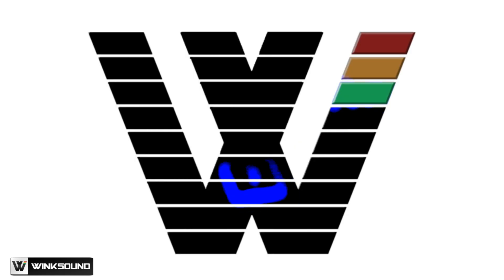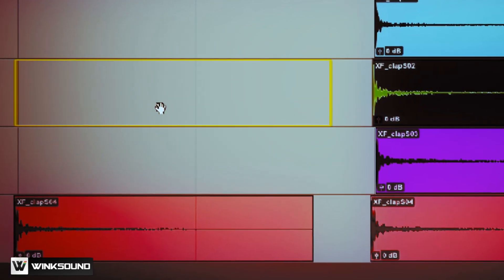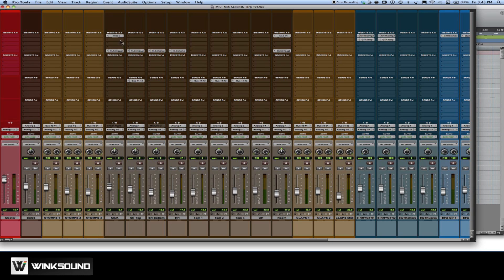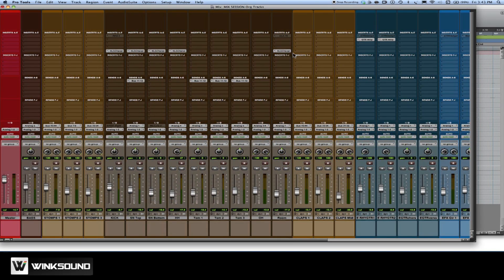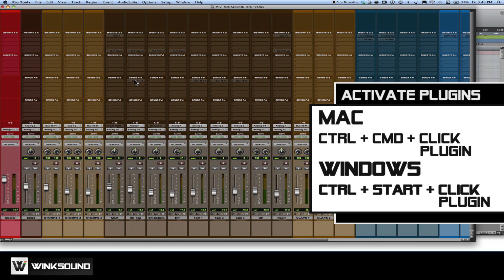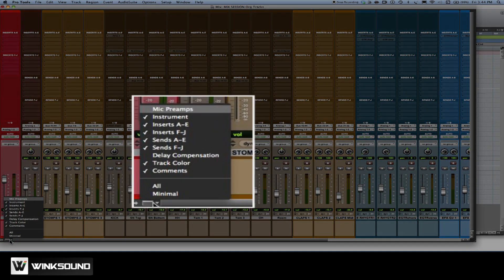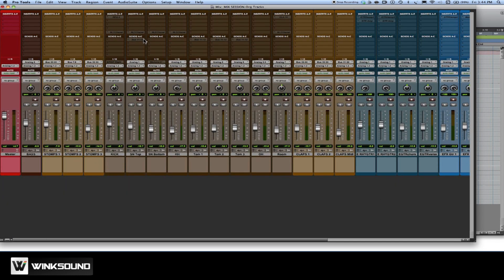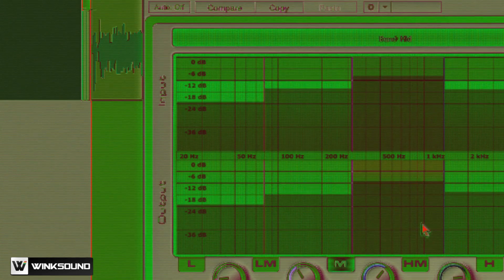How To Organize Inserts and Sends | WinkSound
Use password "winksound" (all lower case).

As you work through your session and add overdubs and, transitions and other elements you might find certain plugin and send settings no longer work in the context of the new arrangement. In this video Michael White from Music-Production-Guide.com explains how to deactivate plugins within Pro Tools and organize your session view to accommodate only the function you need. This example is demonstrated within Pro Tools but most popular DAWs can achieve the same thing.